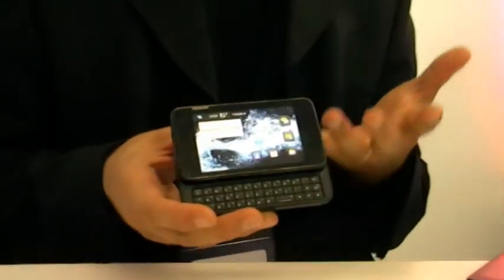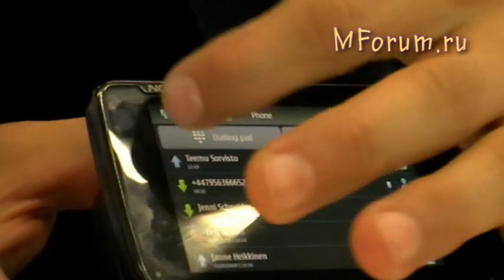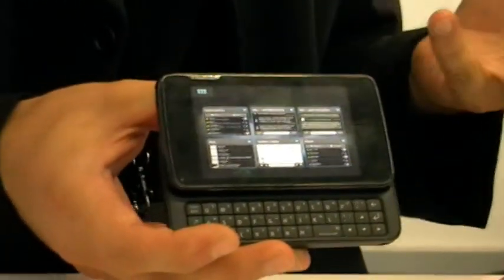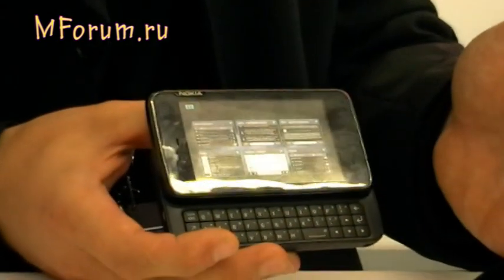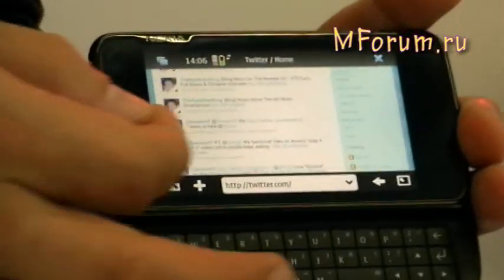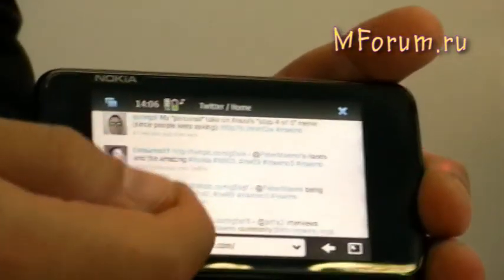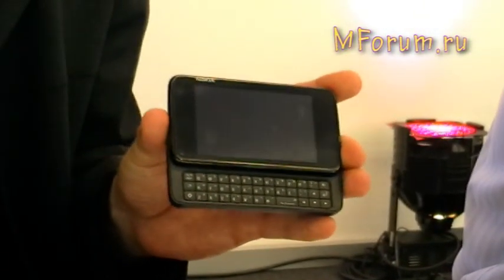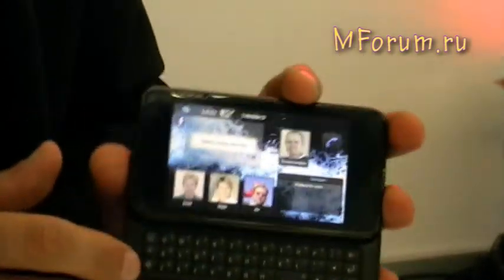Nokia N900 live demo by Peter Schneider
Nokia N900 live demo by Peter Schneider, Head of Marketing, Maemo Devices, Nokia at nw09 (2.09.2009)